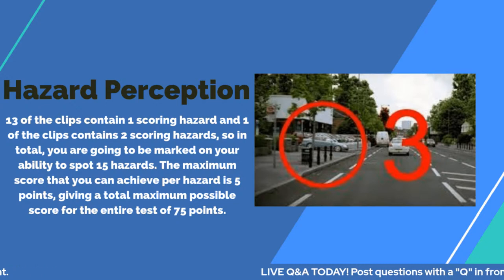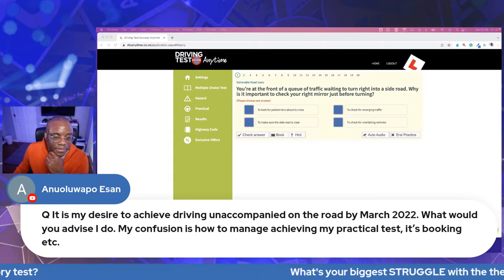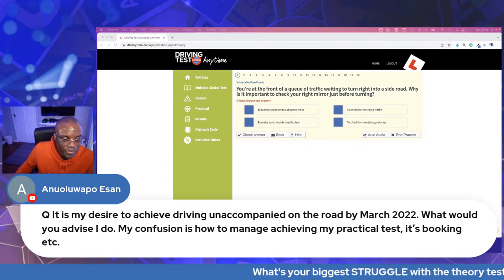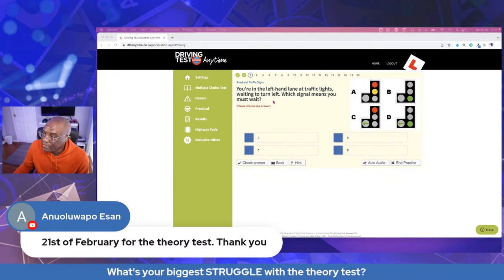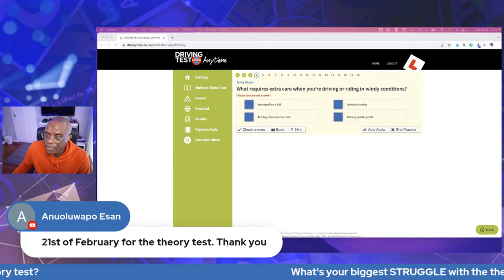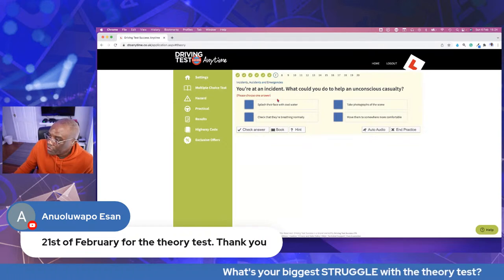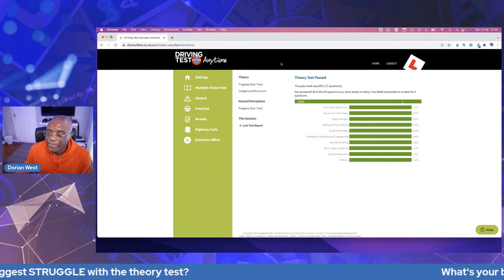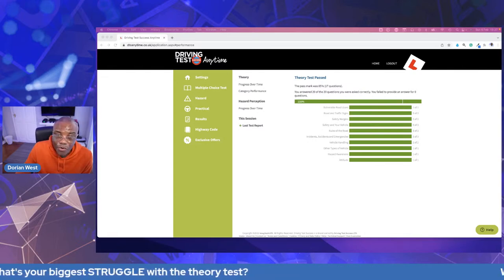Live Q&A about your theory test | Come and get your questions answered.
In this Live stream, I will answer all your questions about the theory test. I will break the theory down in simple terms, and I will show you how to study and dispel any myths about the theory test and, as usual, show you hints, tips and tricks.

Relevance Keyword: driving theory test,road signs for driving test,
theory test 2024 uk, hazard perception test 2024, driving theory test, driving theory uk,
theory test, dorian think success,